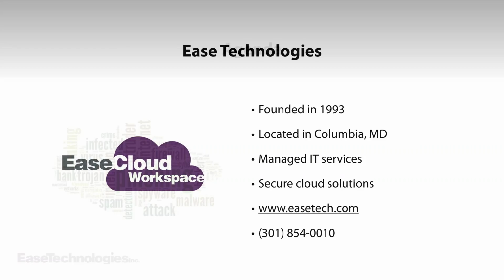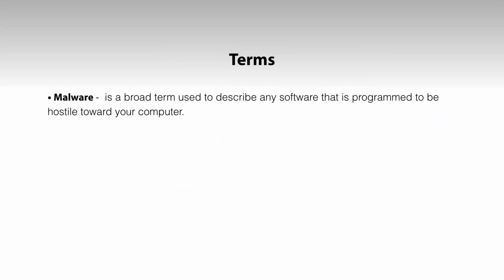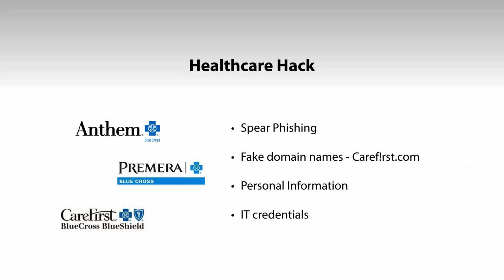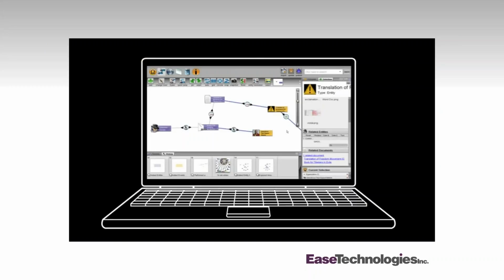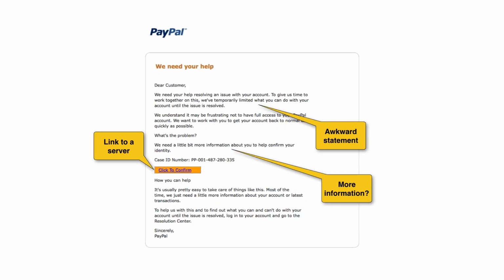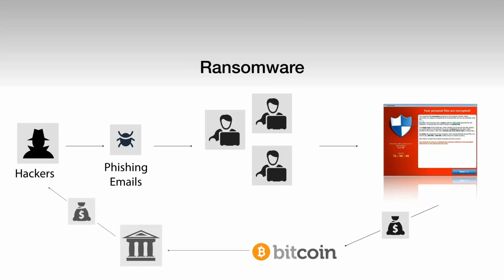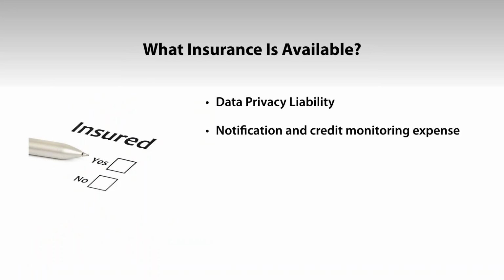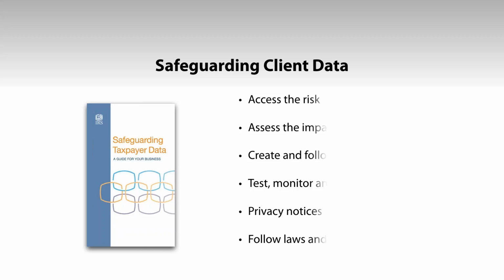Keeping Your Business Secure Online 2016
Cybersecurity has become more than just a technical problem in making the news headlines. A data breach can have a major effect on your business – loss of customers, reduced brand reputation, significant financial impact and more. If you think your business is too small to be an attractive target for cyber criminals or you don’t have anything worth stealing, think again. In a recent Verizon study, 71 percent of breaches examined showed that companies with fewer than 100 employees were the primary targets.

The last door left open for these cyber attackers is not the technology, but through your employees. Cyber criminals are aggressively targeting and taking advantage of human engineering as new primary means for vast array of compromises.

Join this webinar to learn most common threats to small and medium businesses and what can be done to mitigate these issues.

What will be covered:
Common threats
Tactics used in social engineering
Steps to fight online fraud